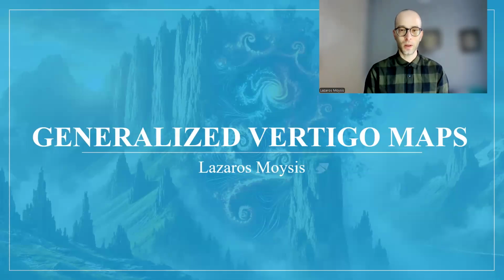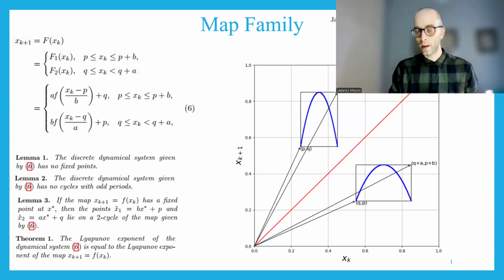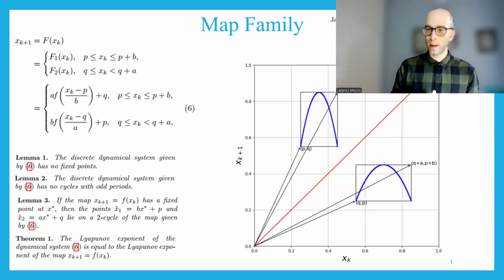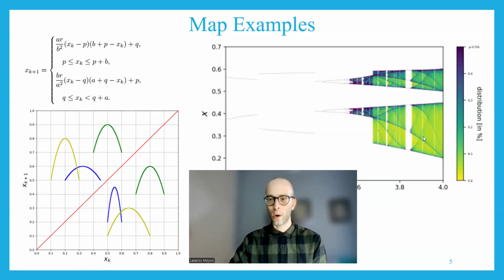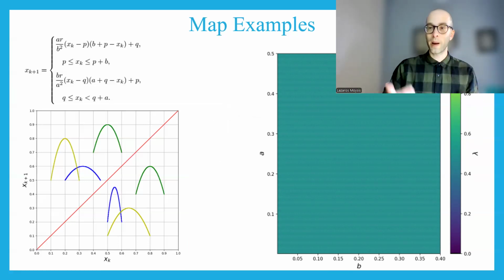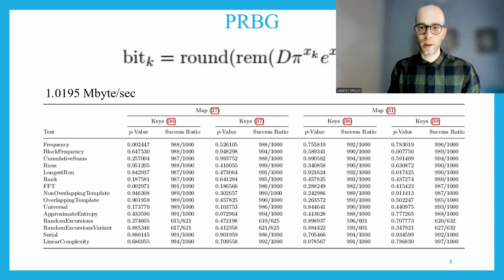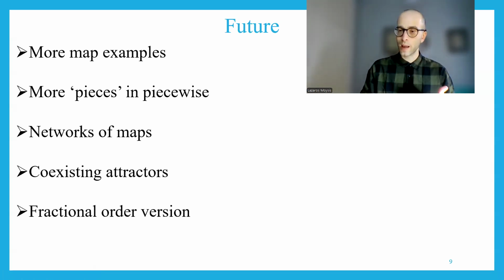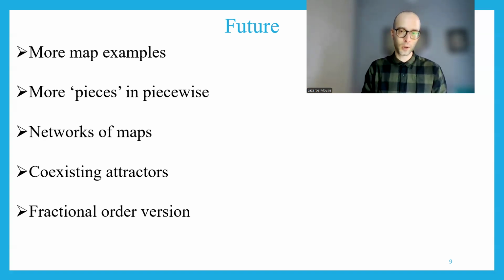Generalized Vertigo Chaotic Maps (Hidden Attractors)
Presentation of the research publication:
Lawnik, M., Moysis, L., García-Grimaldo, C., Campos-Cantón, E., Fragulis, G. F., & Volos, C. (2025). Generalized Vertigo Maps—A New Family of Chaotic Maps with Robust Chaos but Without Fixed Points. International Journal of Bifurcation and Chaos, 2530012.

This work proposes a generalization of the family of chaotic maps without fixed points, proposed by Jafari et al.; 2016 and termed the Vertigo maps. The original map family is parameterized by four control parameters, which can be used to scale the function used as a seed and control its domain. Several theoretical results are provided regarding the existence of the fixed points, the periodic cycles, and the Lyapunov exponents of the maps. Furthermore, two map examples are provided based on the logistic and tent seed functions, which are then studied using a series of numerical tools, like phase portraits, bifurcation diagrams, and Lyapunov exponent diagrams. Finally, an application to a Pseudo-Random Bit Generator is considered. The generator utilizes an exponential-based hash function in combination with the remainder operator.